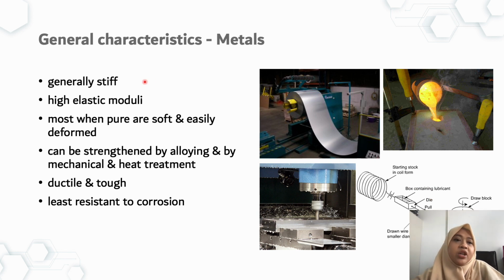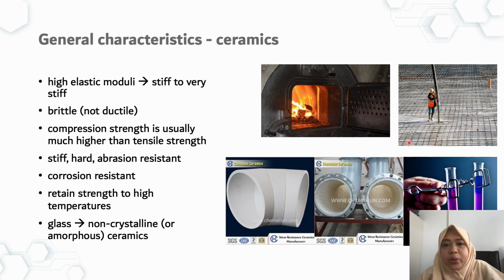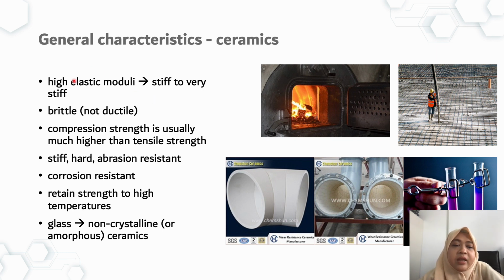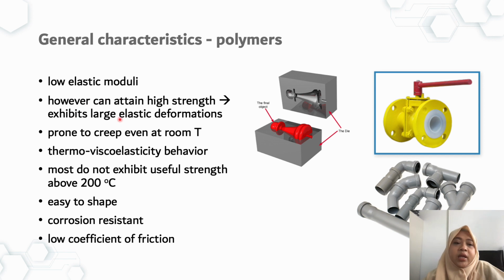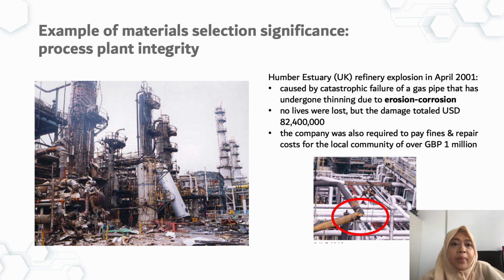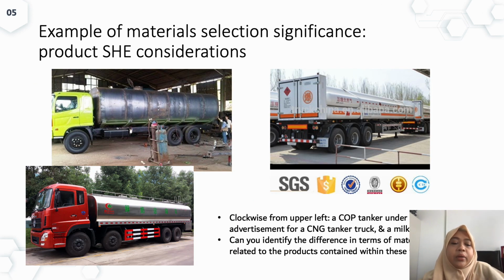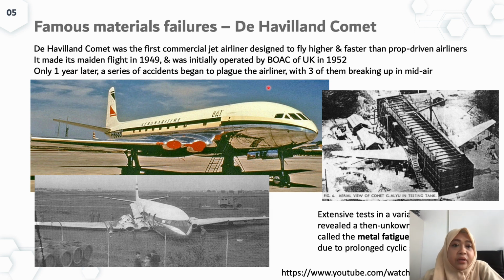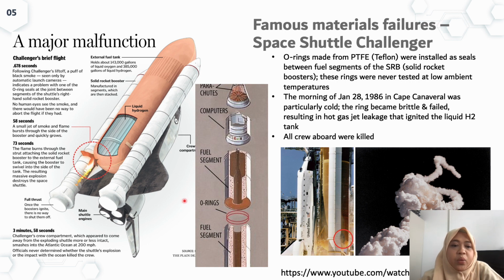1 2 General Characteristic of Materials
Course Videos
TK2206 Engineering Materials
Dr. Winny Wulandari
Chemical Engineering ITB